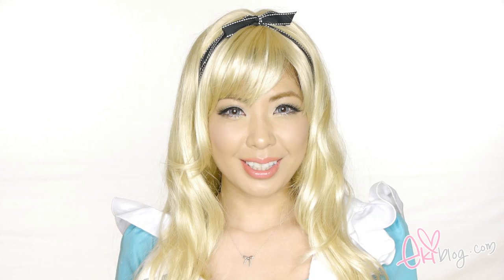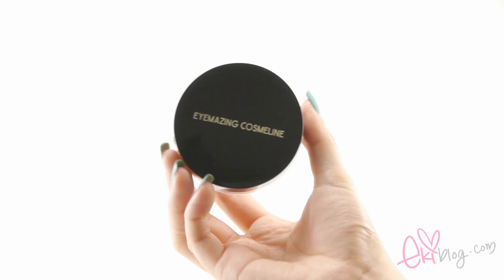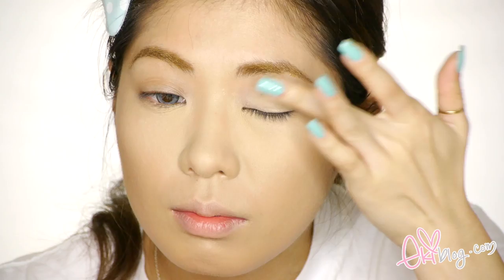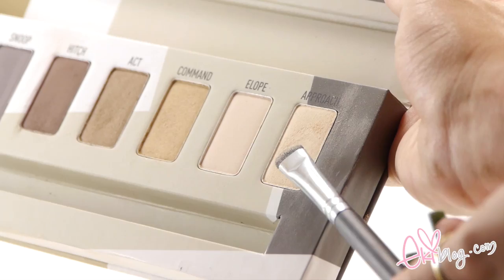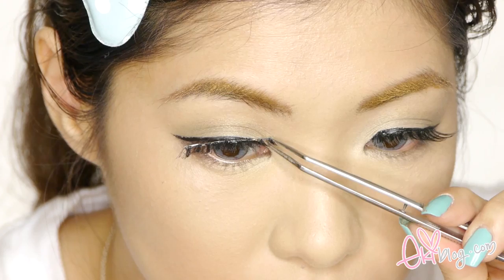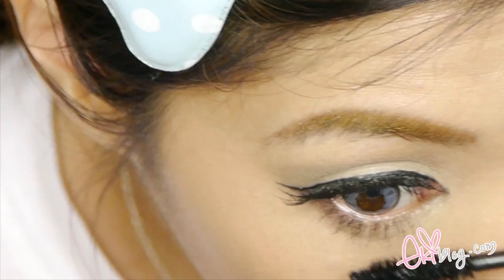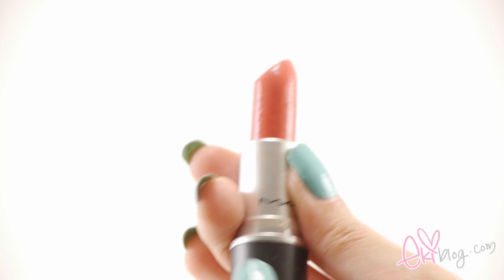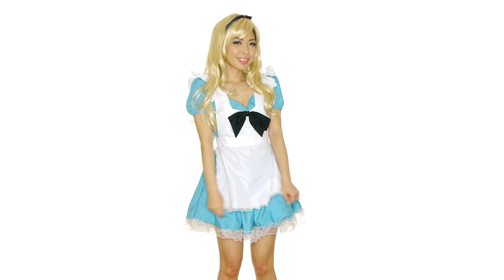Halloween tutorial Alice in Wonderland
Hello~ This video is my first Halloween makeup tutorial featuring Alice from Alice in Wonderland! :) The video is some what long and I do apologize for the length of the video, I hope I explained the process well, truly appreciate you taking your time to watch this video! Hope you enjoy it!

MAC studio sculpt concealer in NC20
Candy Doll highlight powder in cream beige
DHC automatic brow pencil in brown
Cosmagic eyebrow mascara in light brown
K-palette 24hr tattoo liquid eyeliner
MAC paint pot in soft ocher
Dolly Wink volume mascara
Urban Decay 24/7 liner in yeyo
Melliesh blush in 02
Melliesh shading shade in 05
MAC lustre lipstick in See Sheer
Candy Doll lipgloss in macaroon pink

: FairyDrops BB cream, Pretty and Cute lashes
: 12 Brush Kit - Make Me Cool - Aqua and Bare eyeshadow palette